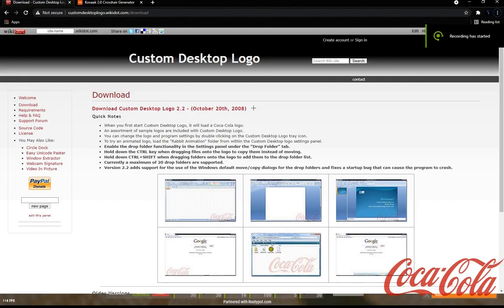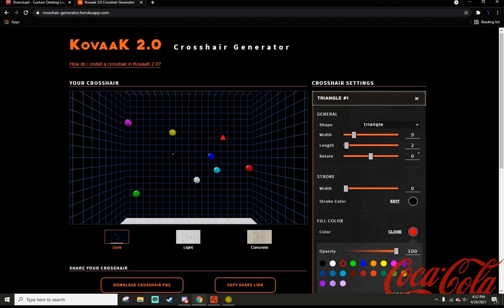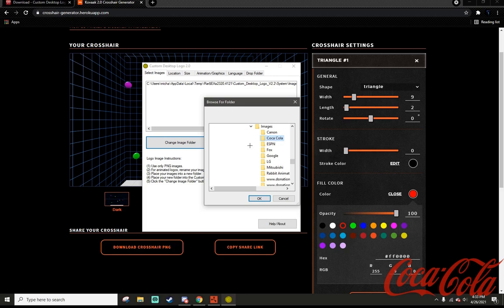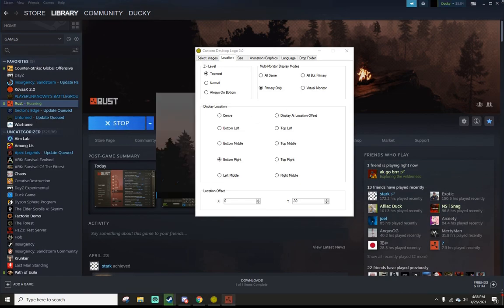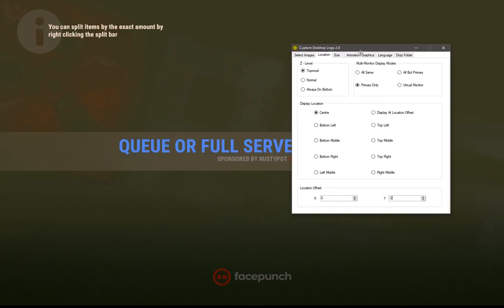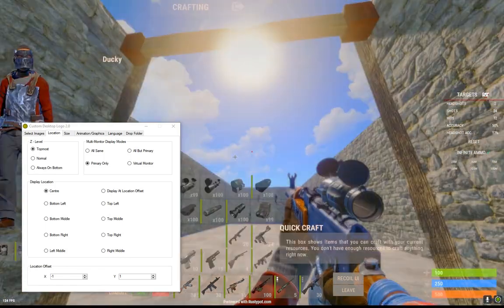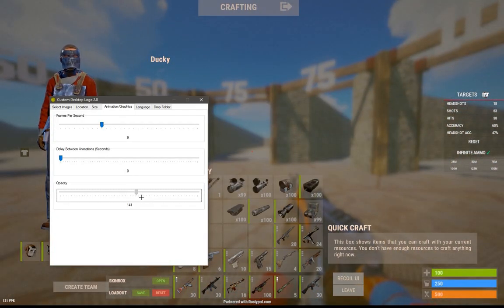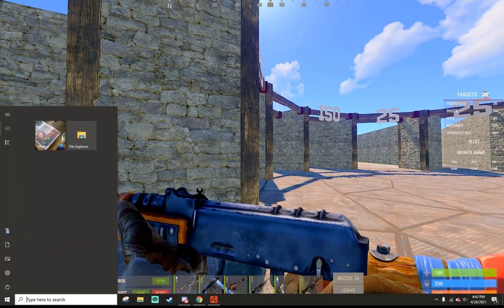Rust | How to get a free fully customizable crosshair